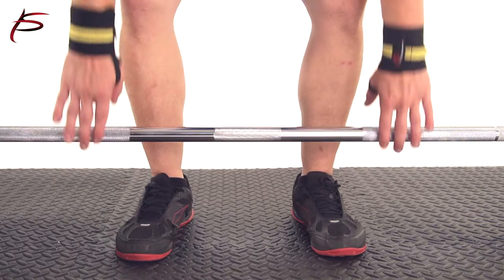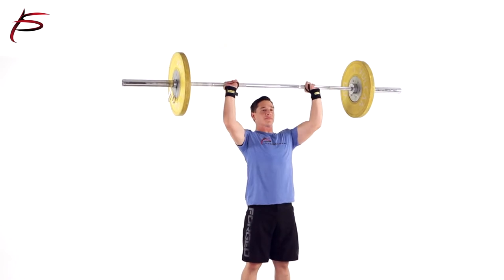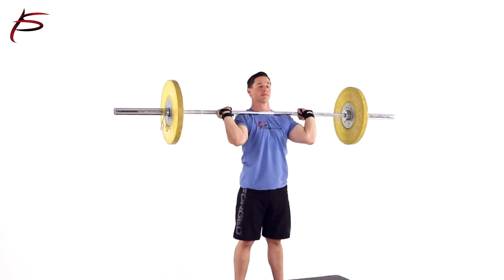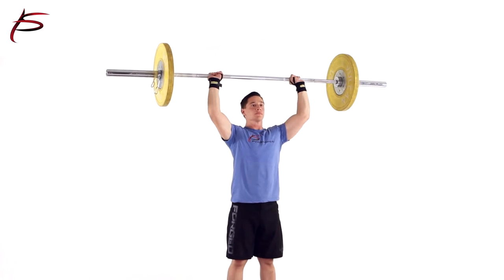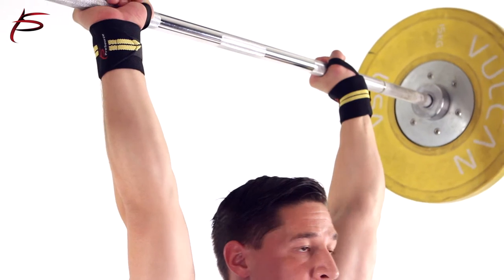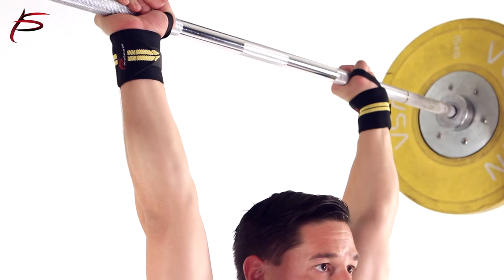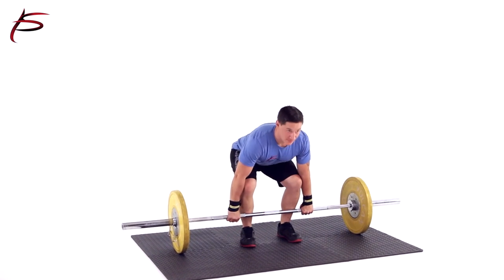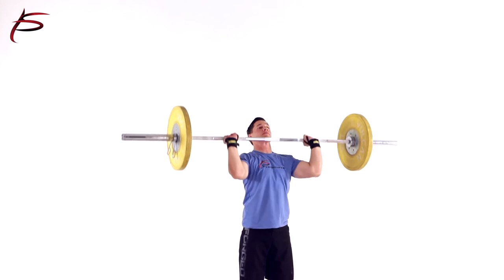Weight Lifting Wrist Wrap with Loop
Support and protect your wrists during workouts with ProSource Weight Lifting Wraps. The secure Velcro and thumb loop keep wraps in place to prevent injury and reduce pain during heavy weight lifting, or any exercise that causes wrist strain.